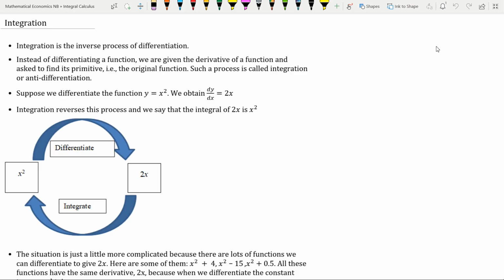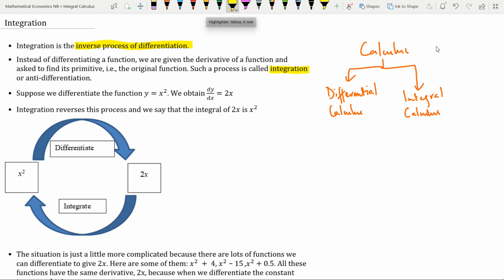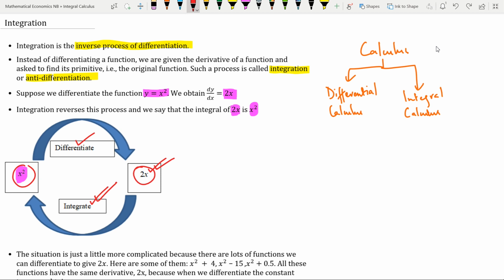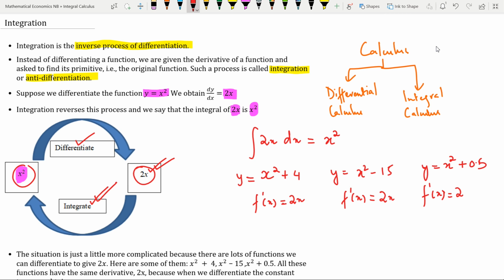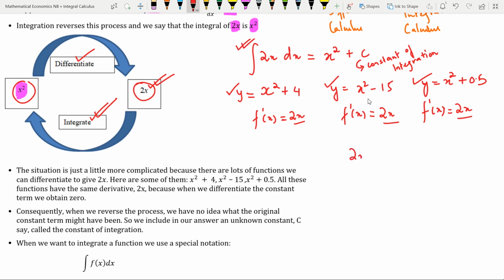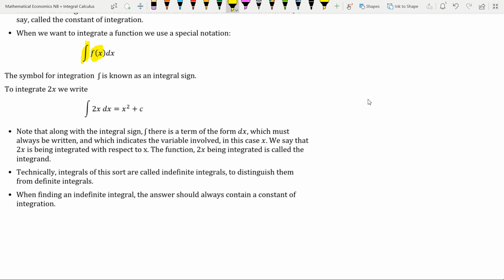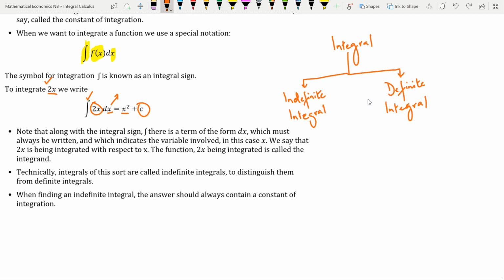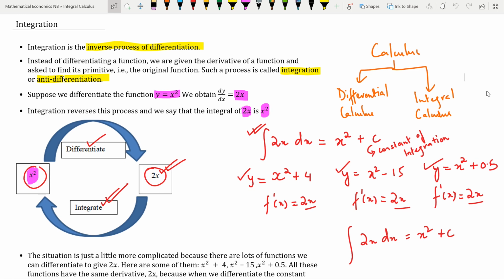Integration - What is Integration?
Integral calculus
What is integration?
Difference between Integration and Diffirentiation?